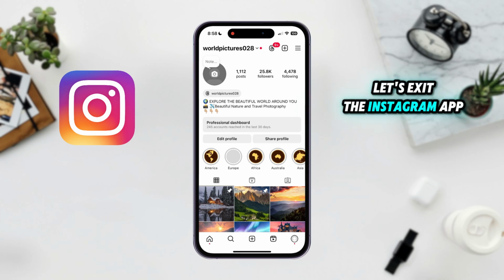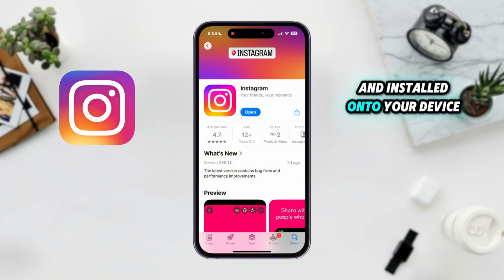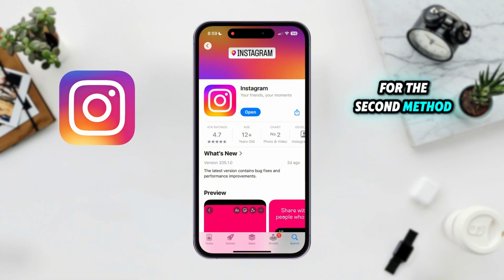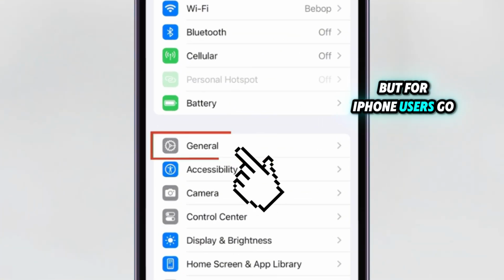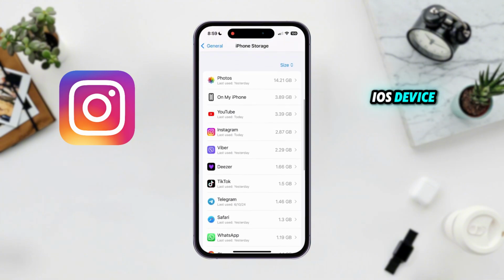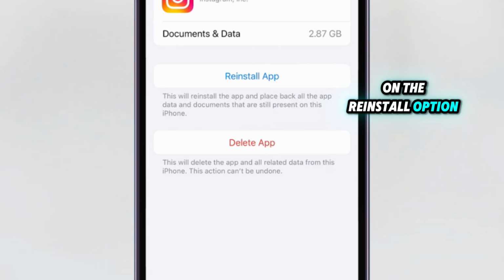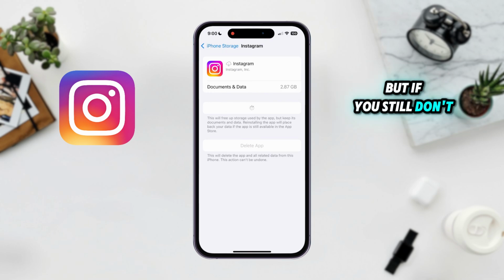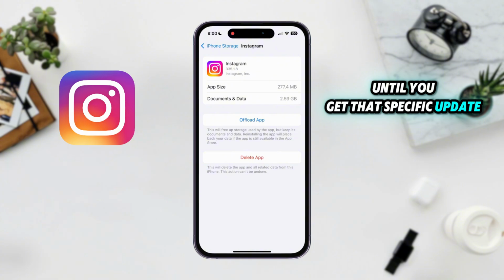How To Get The New Instagram Update! 2024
Unlock the secrets to getting the new Instagram update in 2024! This video dives into everything we need to know about accessing and utilizing the latest features that Instagram has rolled out.

Stay ahead of the curve as we discuss tips and tricks for maximizing engagement with these new functionalities. Whether you're a casual user or an influencer, this guide will ensure we're all making the most of what Instagram has to offer!